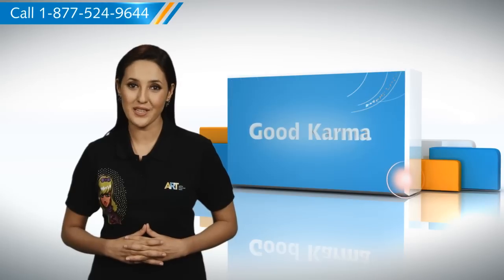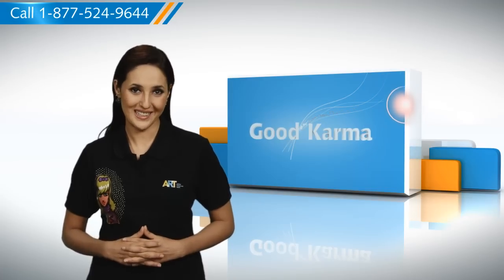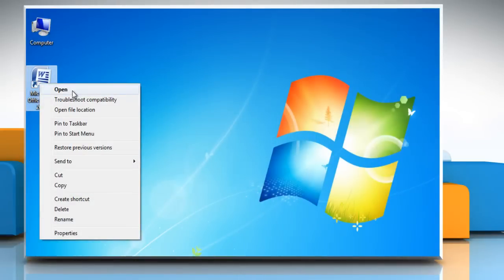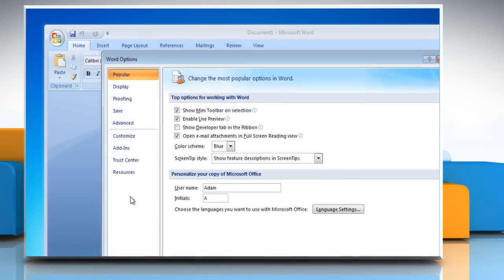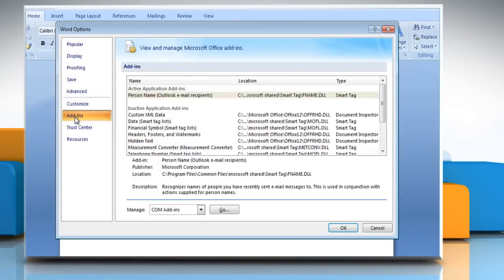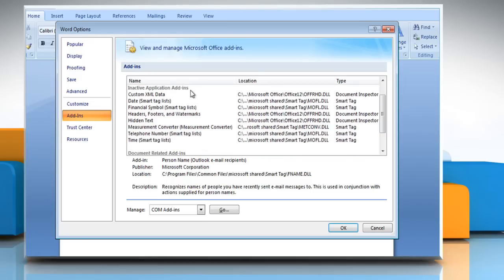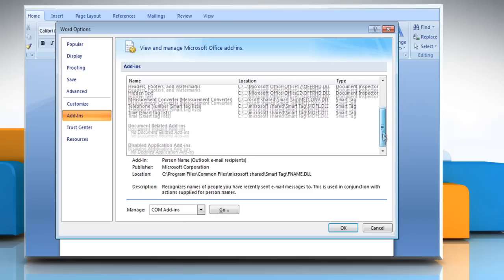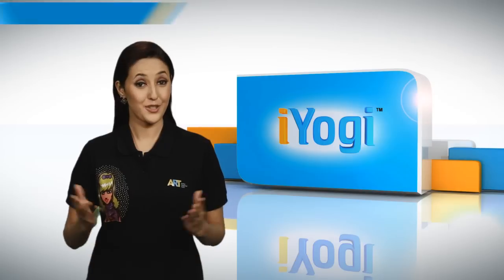Microsoft® Word 2007: View the installed add-ins on Windows® 7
Are you looking for the steps to view the installed add-ins in Microsoft® Word 2007 on a Windows® 7-based PC